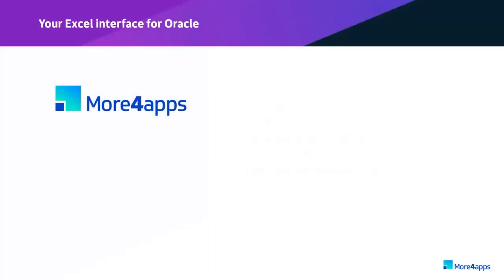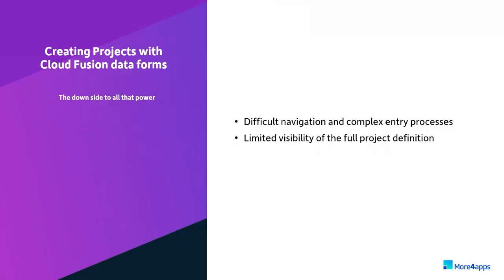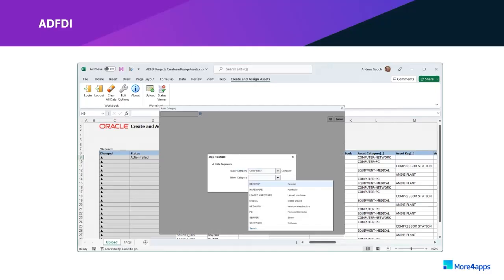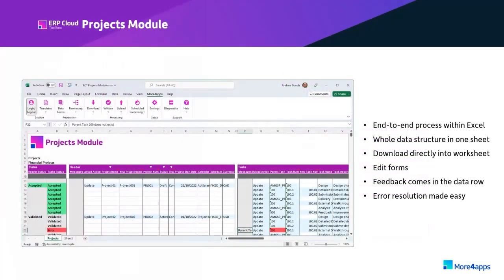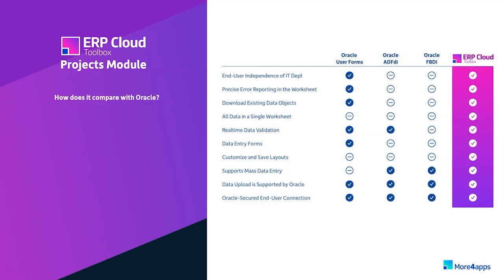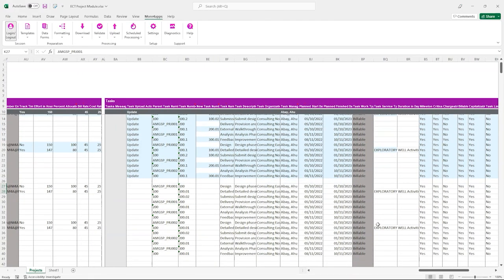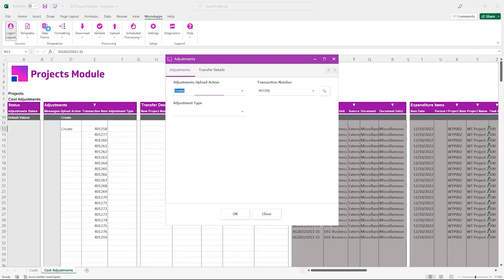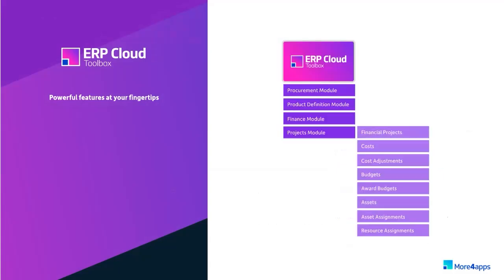Project Management in Oracle Fusion Cloud ERP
Managing project data in Oracle Fusion Cloud doesn't have to mean fighting with forms and disconnected spreadsheets.

In this free 30-minute on-demand webinar, see how the ERP Cloud Toolbox Projects Module uses the power of Excel to improve your project data processes from end to end.

What You'll Learn in This Projects Module Webinar

- Understand common challenges with data entry in Oracle Fusion Cloud Project Management
- Assess the limitations of Oracle forms and standard spreadsheet solutions
- Discover how the ERP Cloud Toolbox Projects Module solves these challenges
- See real-life, key win demonstrations from organizations already using it

Whether you're managing project budgets, tasks, or resource assignments, this webinar shows how a single Excel interface can replace the back-and-forth of manual data entry, giving your team more control and fewer errors along the way.